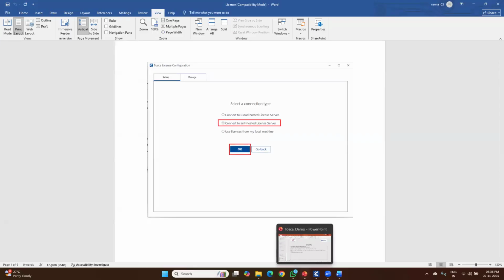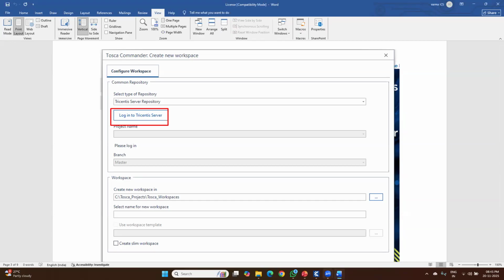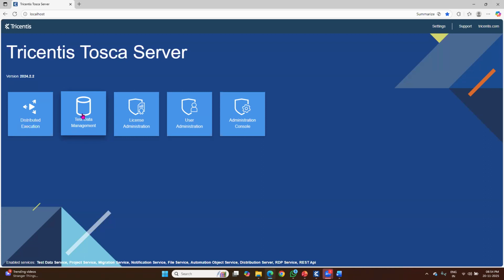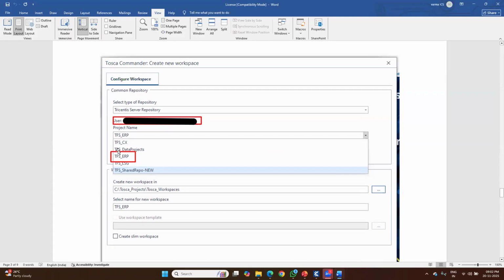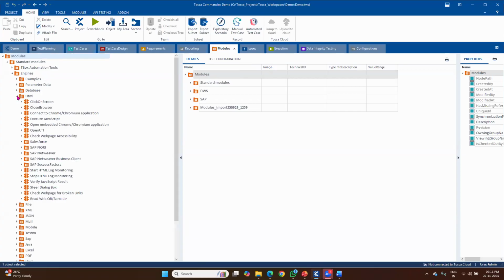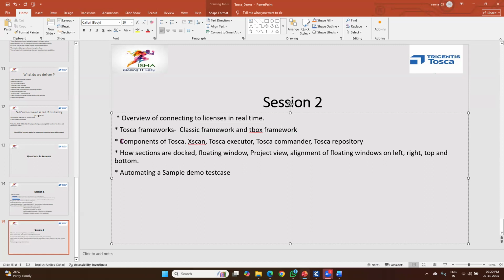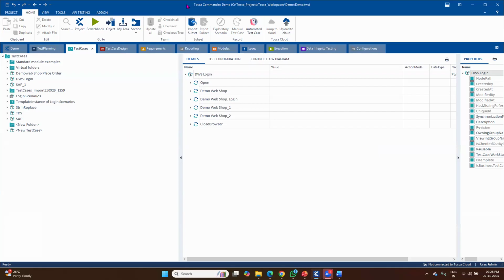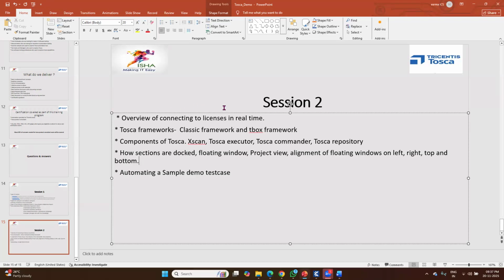Tosca Automation Testing Day 2 video on 20th November 2025. at +91-9133190573 to enroll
Tosca Automation Testing  Day 2 video on 20th November 2025.

2) Cloud Performance Engineering in DevOps - Core to Master Level

9) SAPGUI protocol - Performance Testing for SAP applications Using LoadRunner

19)Automated Performance : End user experience , Monitoring and Jenkins Pipeline execution – Crash Course

28)Winning New Performance Testing Clients and Presenting Performance Test Proposals

29)Crash Course On Performance Monitoring – End User Experience of Web and Mobile Apps